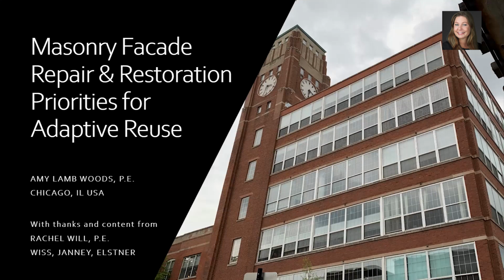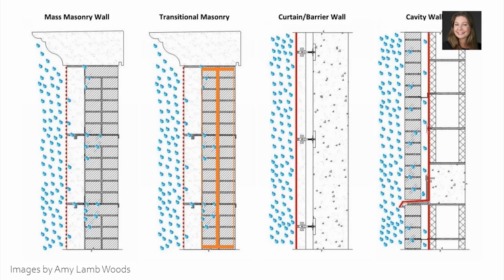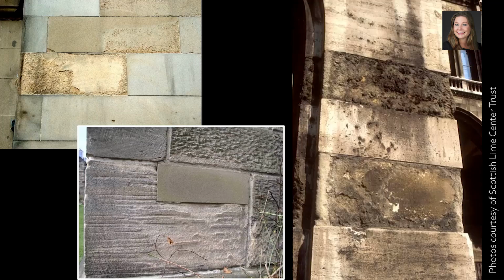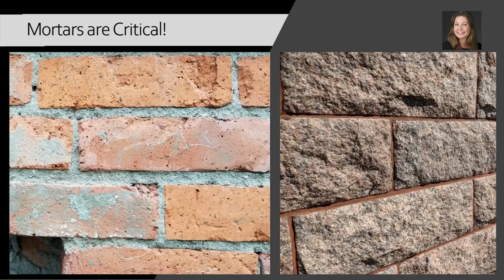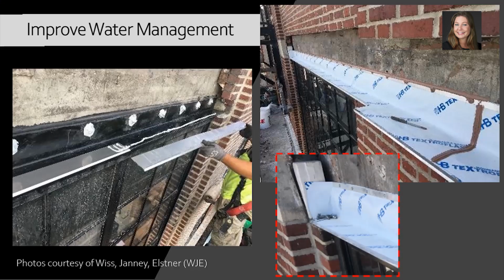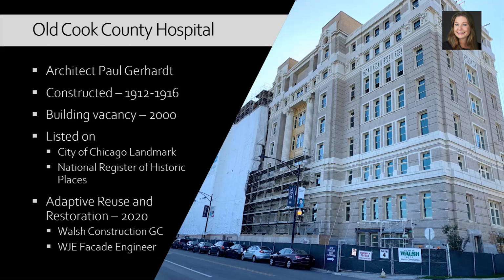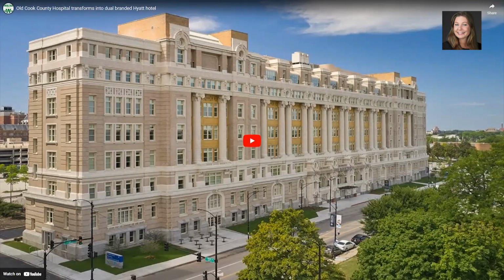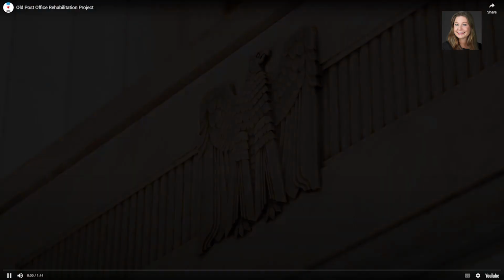Amy lamb woods-Exterior Masonry Facade Repair And Restoration Priorities for Adaptive Reuse